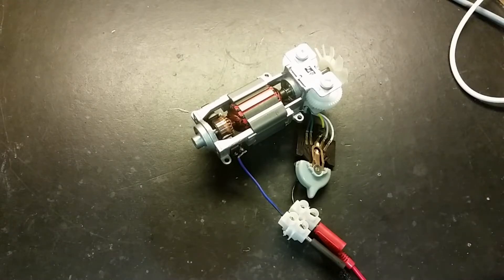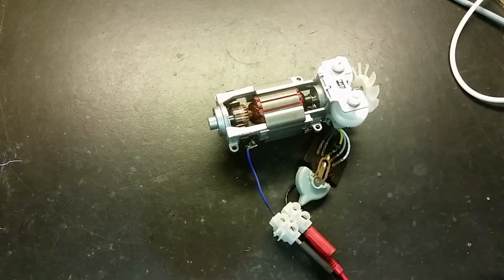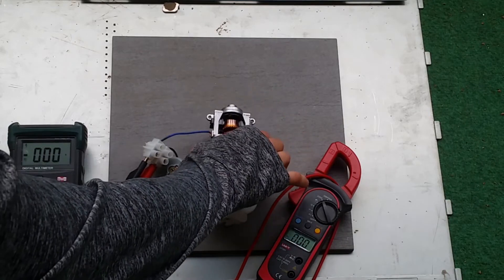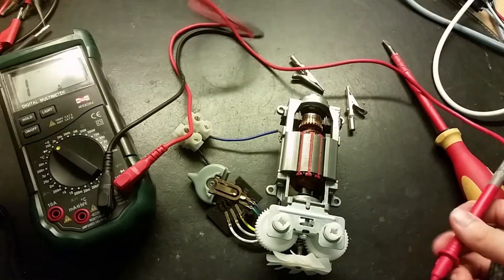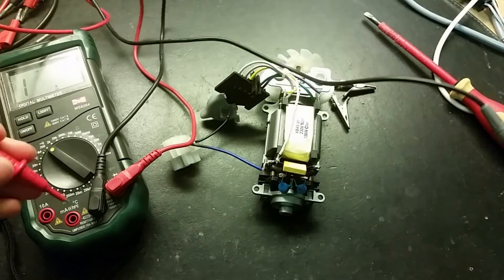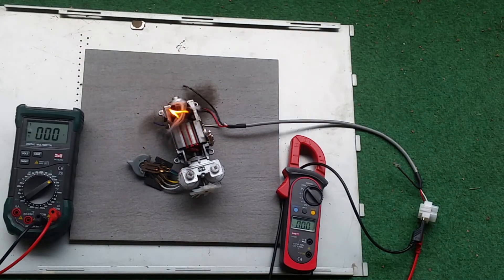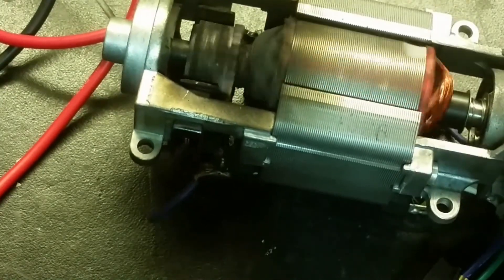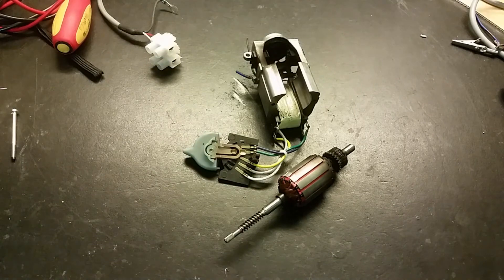Mixer Motor Burnout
Overspeeding a hand mixer motor with my net step up transformer which is capable of providing 850V max 6A